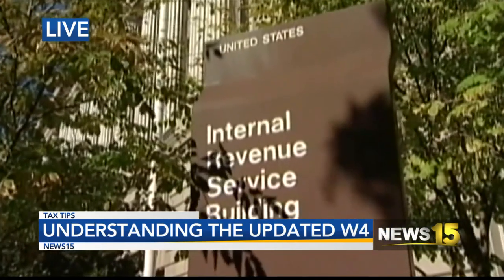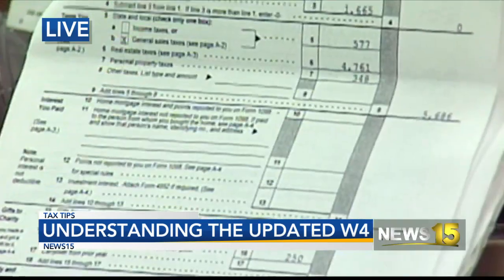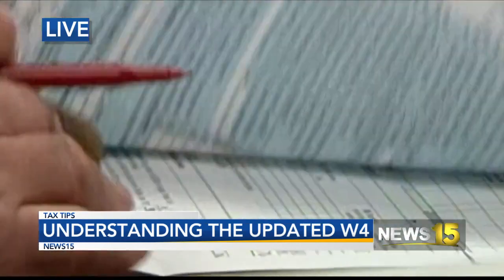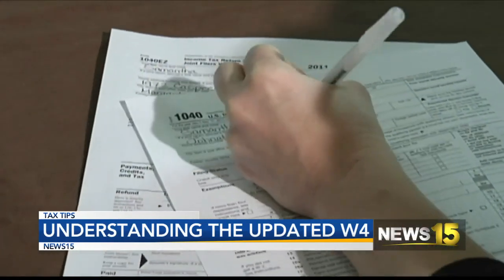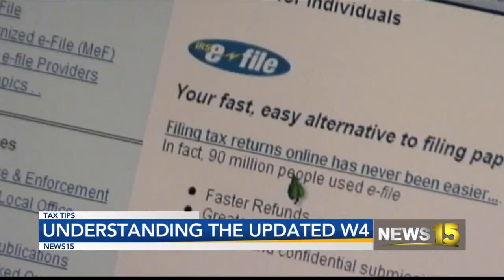Tax Tips: Understanding The Updated W4